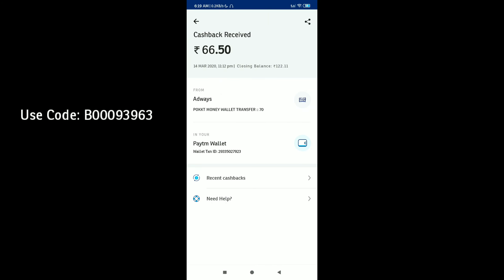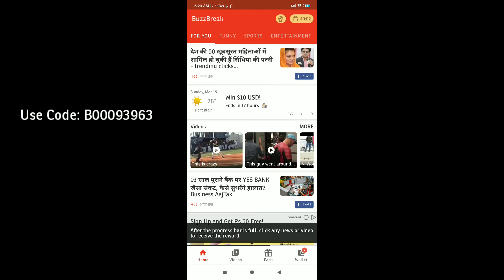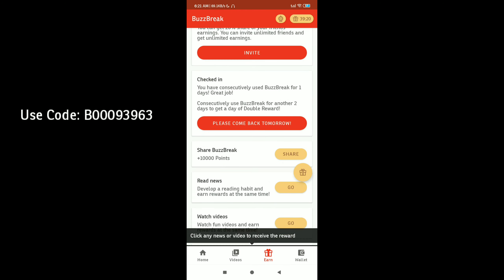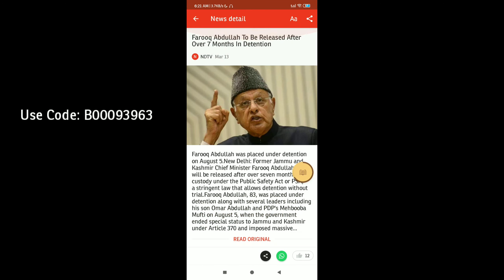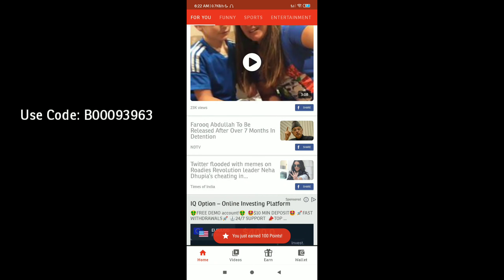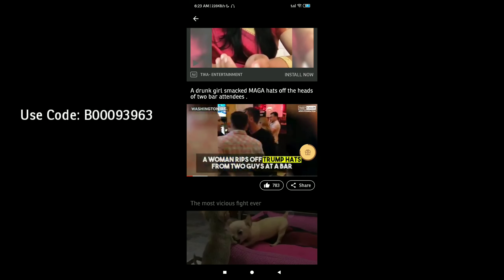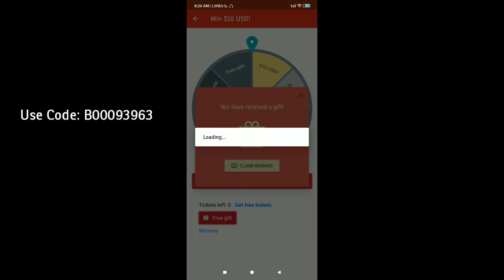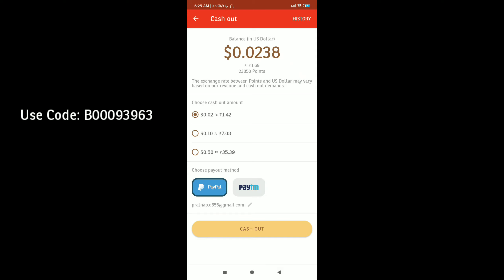Best Free Paytm & PayPal cash earning app | Read News and Watch video | Payment proof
You can earn paytm and paypal cash by reading news and watching videos daily

✔️Use Code:B00093963

➡️PocketMoney - Earn Paytm Cash Free by download apps | Payment proof